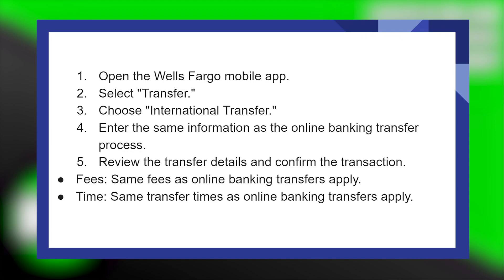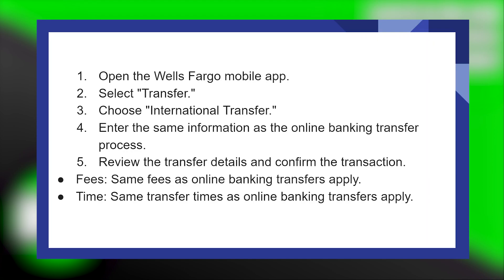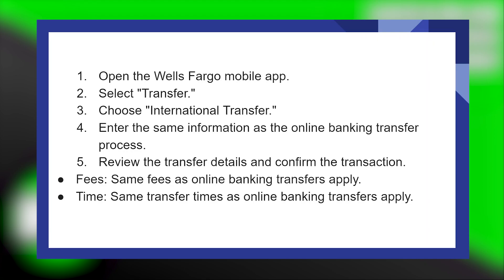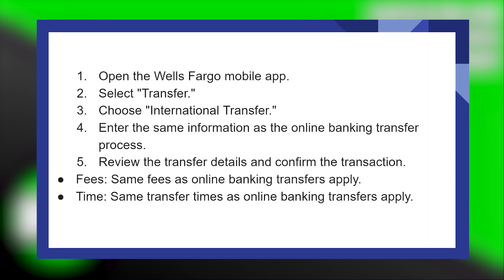TRANSFER MONEY FROM WELLS FARGO TO LLOYDS BANK APP 2025! (FULL GUIDE)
Welcome to our comprehensive guide on effortlessly transferring money from Wells Fargo to Lloyds Bank. If you've been searching for a hassle-free solution, you're in the right place. In this video, we'll walk you through the entire process, ensuring a smooth and efficient money transfer experience.

0:00 INTRO
0:04 TUTORIAL